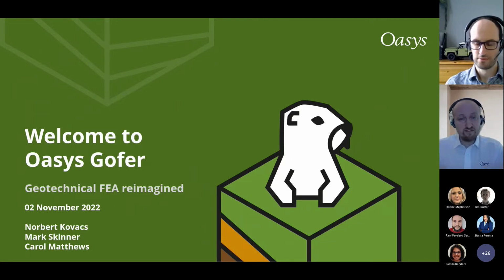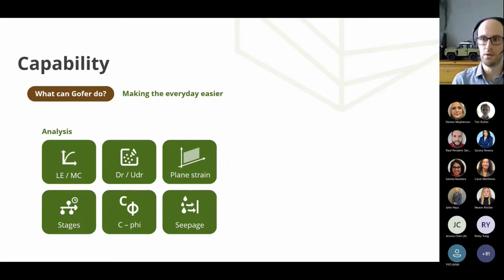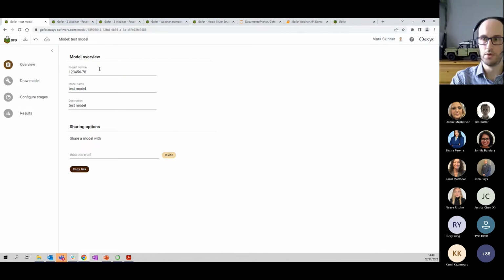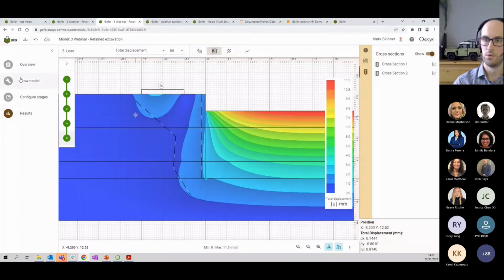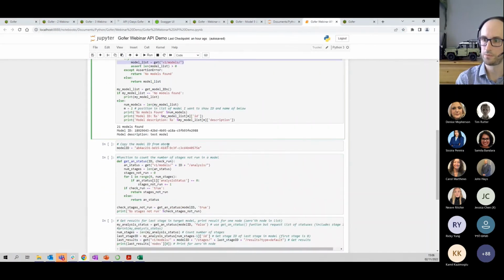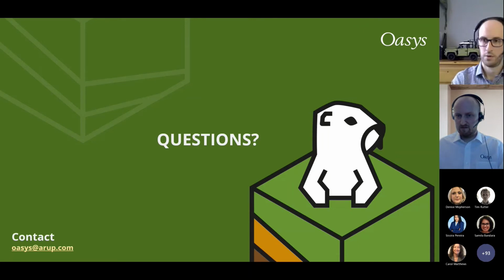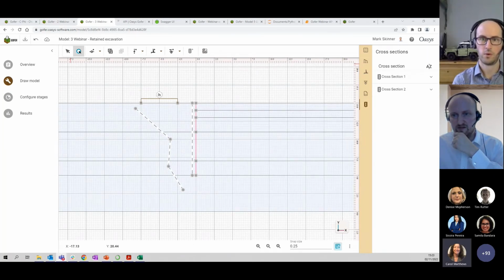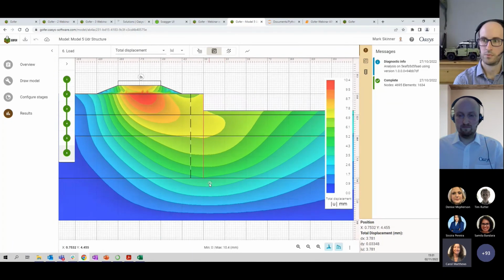Welcome to Oasys Gofer: Geotechnical FEA Reimagined webinar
Oasys Gofer brings the advantages of cloud computing to geotechnical finite element analysis (FEA). Easy to use and easy to learn to use, Gofer offers a seamless process, from first soil blocks to final results.

Gofer is our all-new cloud geotechnical FEA software. Aimed at making every day geotechnical analysis easier, Gofer combines a modern, intuitive, browser-based interface with the power of cloud computing. Gofer’s web API connects cloud FEA to your automation workflows. It has the potential to be the everyday analysis tool of choice.

This webinar introduces Gofer, outlines its capabilities, shows you how to get started, and shows some simple example applications.